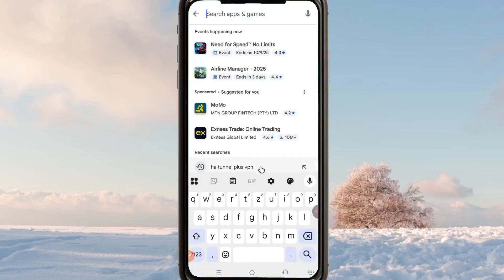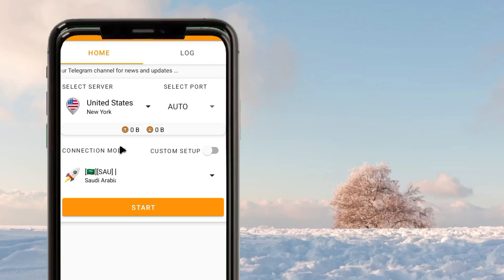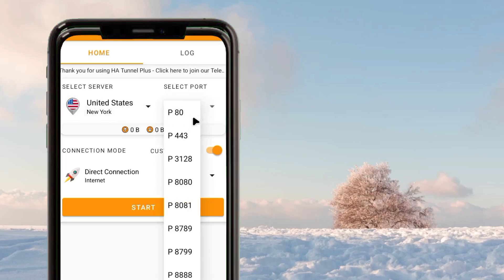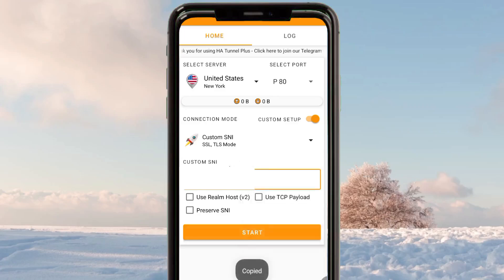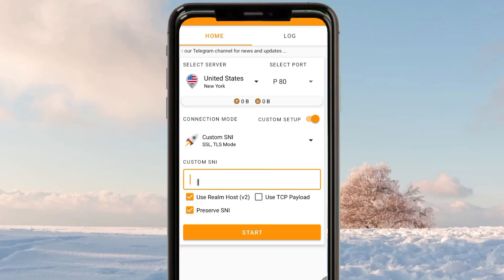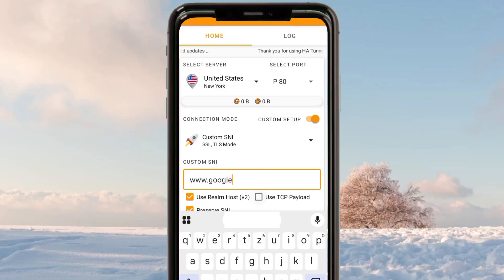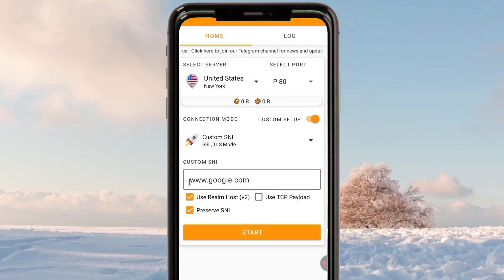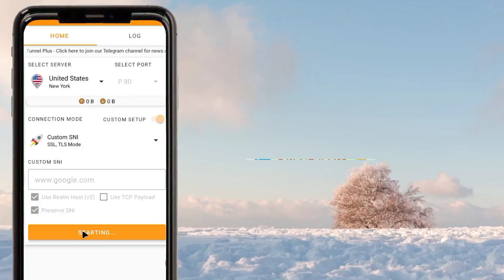How to setup ha tunnel plus with custom sni settings for fast and secure browsing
I explain how customizing certain advanced settings within the app—specifically the Server Name Indication (SNI)—can significantly enhance your VPN’s performance and security. Using a valid and working SNI tailored for your country allows your VPN to connect more efficiently, ensuring better privacy and smoother online activities. If you don’t have a working SNI, I also provide resources to help you find one. This setup is perfect for anyone seeking to boost their online security and enjoy stable browsing with HA Tunnel Plus.